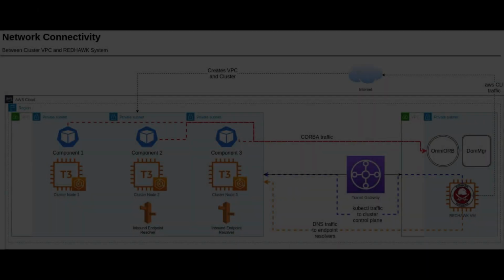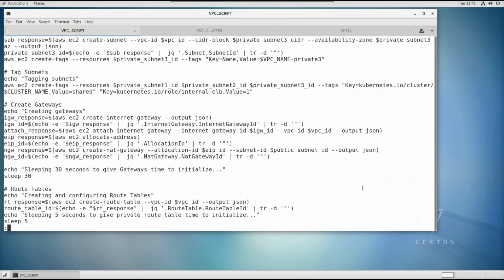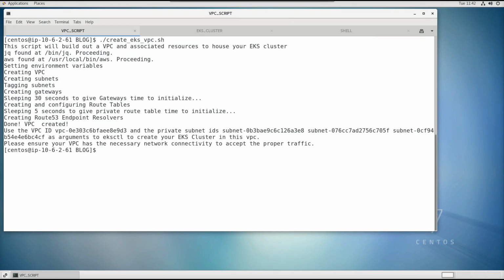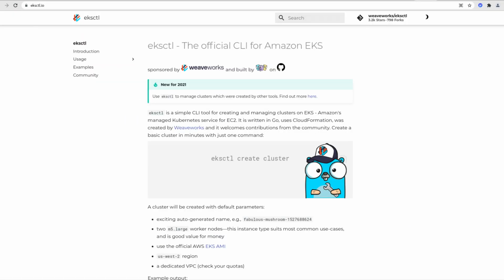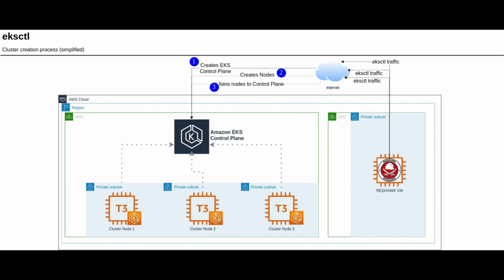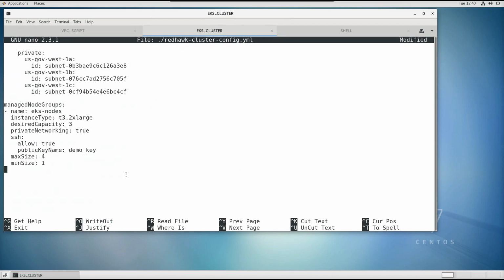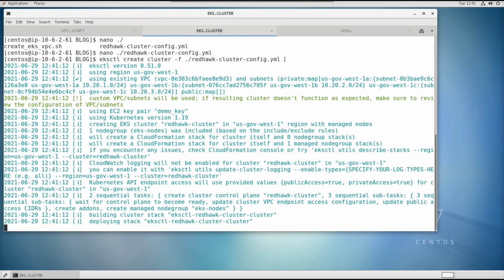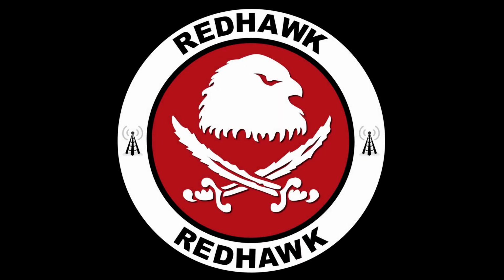REDHAWK Container Orchestration - Part 1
Geon has recently concluded development of a prototype capability for running REDHAWK components on popular container orchestration solutions like Docker Swarm and Kubernetes. In an effort to help simplify the adoption of this capability, Geon has put together a mini-series that guides REDHAWK users through the prerequisite infrastructure setup and REDHAWK configuration.

In this first video, users are guided through the creation of a VPC and EKS cluster within Amazon Web Services (AWS).

Scripts used in this video can be found on Geon's blog